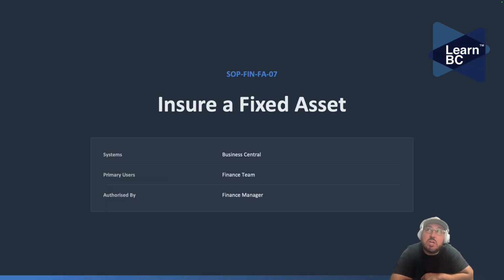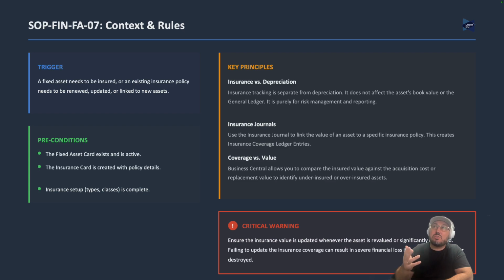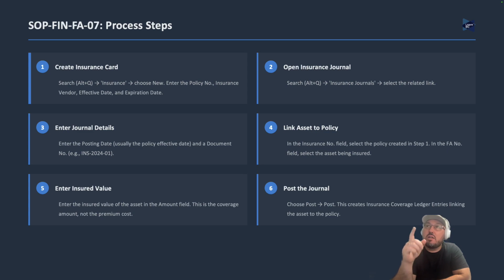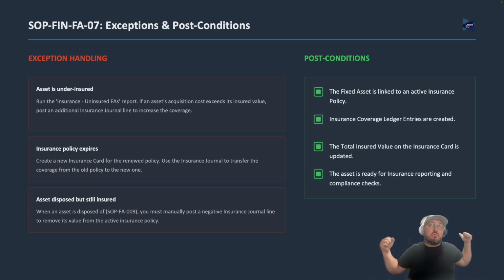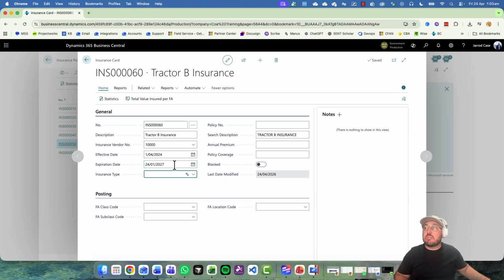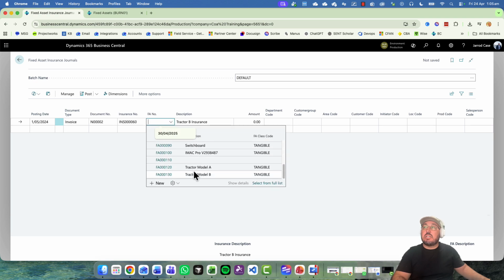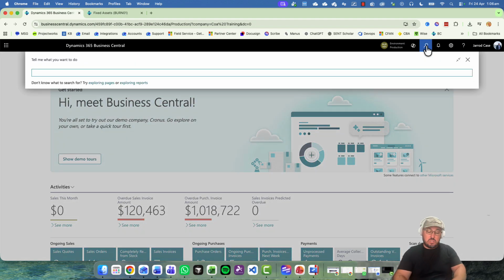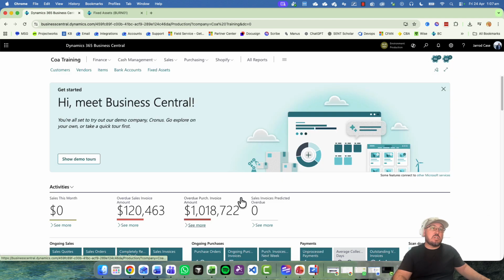Insure a Fixed Asset in Business Central | SOP-FIN-FA-07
Welcome to the Fixed Assets series for Microsoft Dynamics 365 Business Central. In this standard operating procedure, we cover how to record and track insurance coverage for your fixed assets to ensure your organisation is never exposed to under-insurance risks.

We begin by explaining the relationship between Fixed Asset Cards and Insurance Cards, and how the Insurance Journal is used to link the two. The core of this video focuses on the critical importance of monitoring the Insurance Statistics page to verify that the total insured value of all assets linked to a policy matches the actual policy coverage amount. We walk through the step-by-step process of creating an Insurance Card, posting the Insurance Journal entry, and handling exceptions like over-insurance or missing journal batches.

This session is part of our comprehensive 10-part Fixed Assets SOP series, designed to help finance teams maintain a single source of truth, automate depreciation, and ensure real-time reconciliation between the subledger and the General Ledger.

Watch the Full Fixed Assets Series:

Introduction to Fixed Assets in Business Central | SOP-FIN-FA-Intro
Fixed Asset Setup & Registration in Business Central | SOP-FIN-FA-01
Post Fixed Asset Acquisition in Business Central | SOP-FIN-FA-02
Calculate and Post Depreciation in Business Central | SOP-FIN-FA-03
Record Fixed Asset Maintenance in Business Central | SOP-FIN-FA-04
Transfer, Split, or Reclassify a Fixed Asset in Business Central | SOP-FIN-FA-
Revalue or Impair a Fixed Asset in Business Central | SOP-FIN-FA-06
Budget for Fixed Assets in Business Central | SOP-FIN-FA-08
Dispose or Retire a Fixed Asset in Business Central | SOP-FIN-FA-09
Period-End FA Reporting & Reconciliation in Business Central | SOP-FIN-FA-10

This video is part of LearnBC training for Microsoft Dynamics 365 Business Central. Our training is based on practical project experience across hundreds of real-world scenarios.